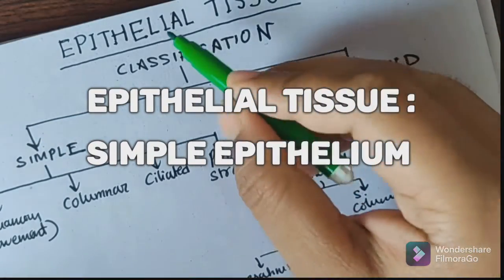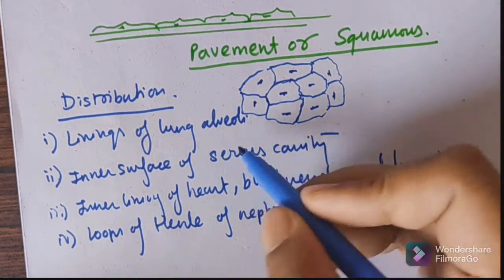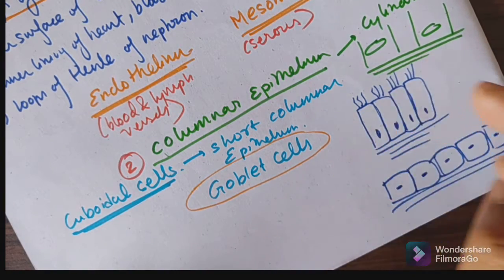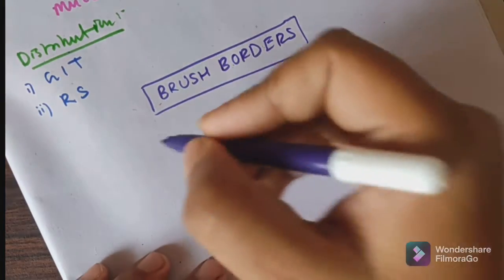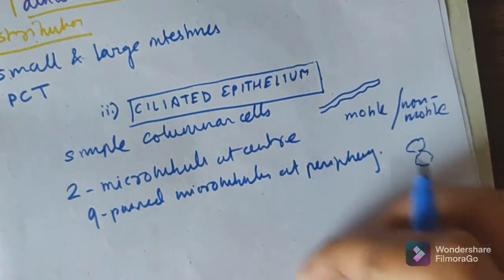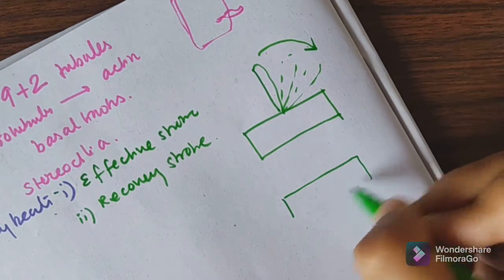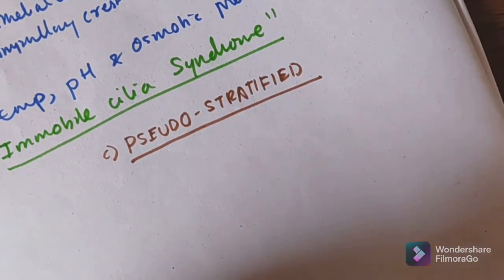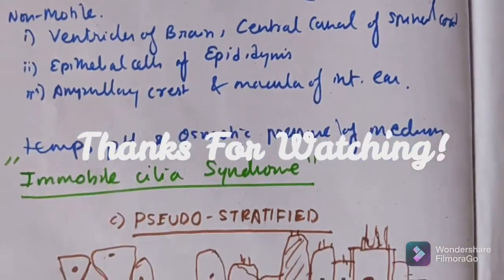Simple Epithelium Classification || Epithelial Tissue (Part-I) || General Anatomy-Tissues of Body